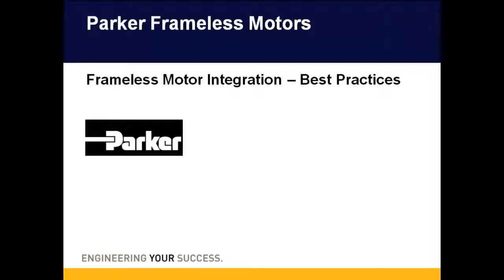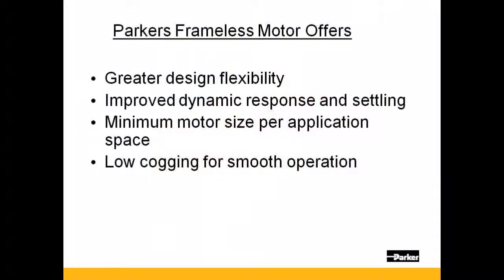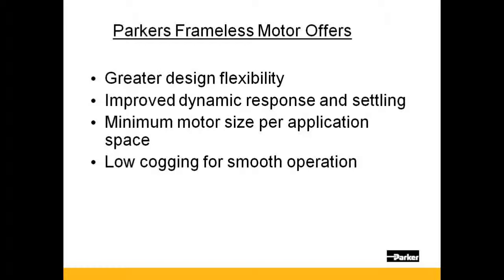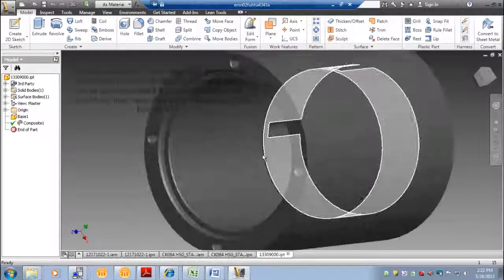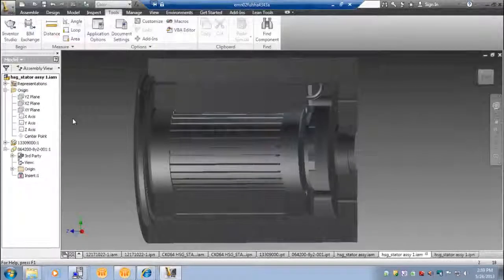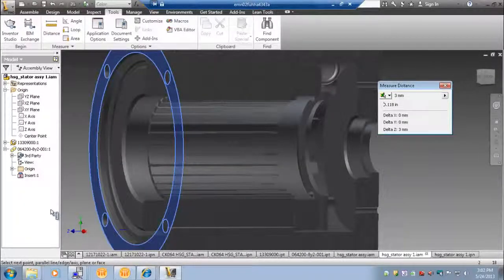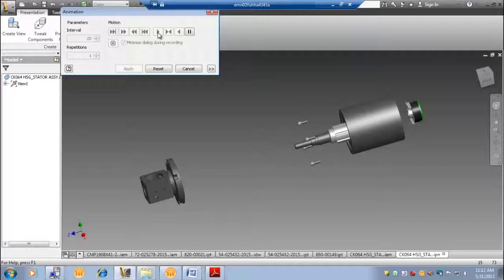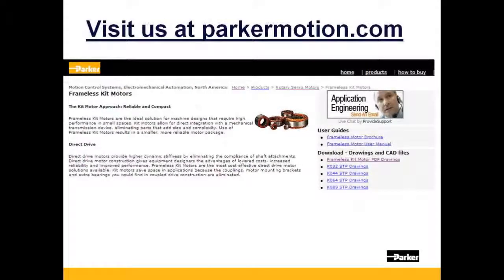Parker Hannifin Frameless Motor Integration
Parker Hannifin's 78,000 square foot motor and gearhead facility is located in New Ulm, MN. Frameless Kit Motors are the ideal solution for machine designs that require high performance in small spaces. Kit motors allow for direct integration with a mechanical transmission device, eliminating parts that add size and complexity. Use of Frameless Kit Motors results in a smaller, more reliable motor package.

Direct drive motors provide higher dynamic stiffness by eliminating the compliance of shaft attachments.

Direct drive motor construction gives equipment designers the advantages of lowered costs, increased reliability, and improved performance.

Kit motors save space in applications because the couplings, motor mounting brackets, and extra bearings you would find in coupled drive construction are eliminated.